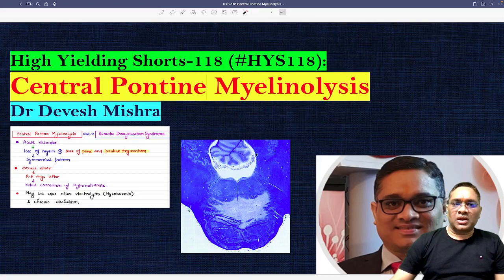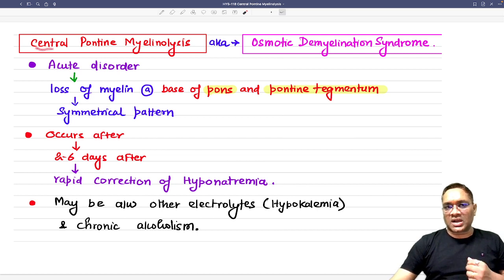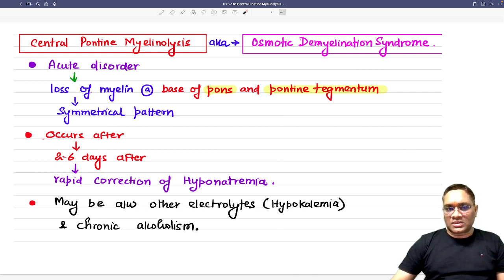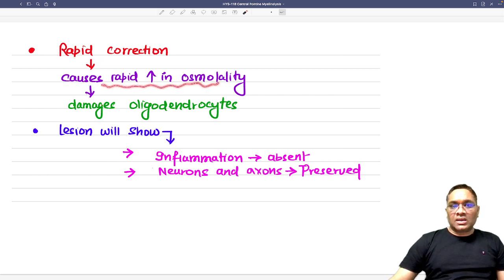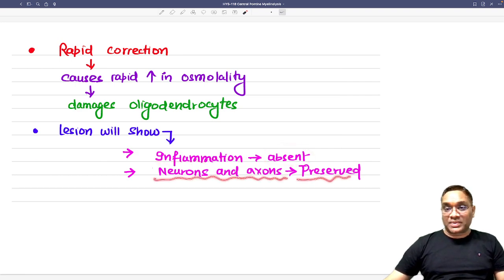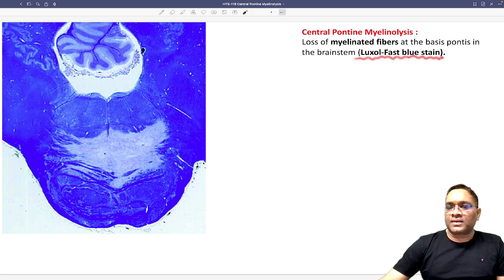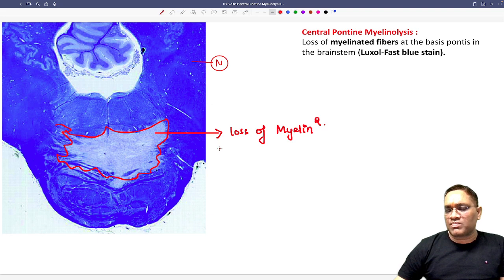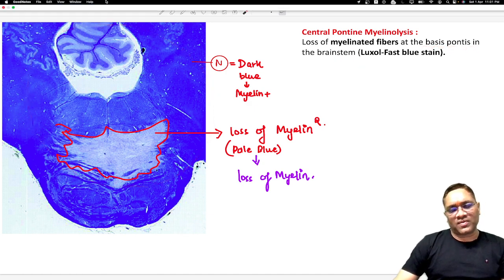🕉 High Yielding Shorts-118 (HYS118):Central Pontine Myelinolysis by Dr Devesh Mishra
This High Yielding Shorts-118 (HYS118) is about Central Pontine Myelinolysis, which was question in INICET 2022!!!